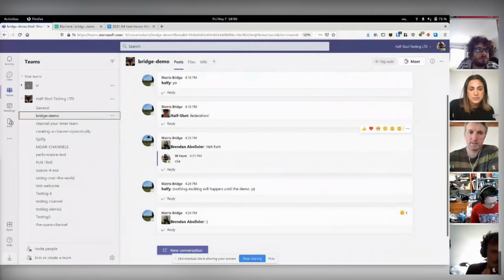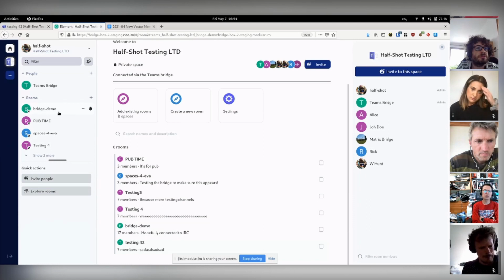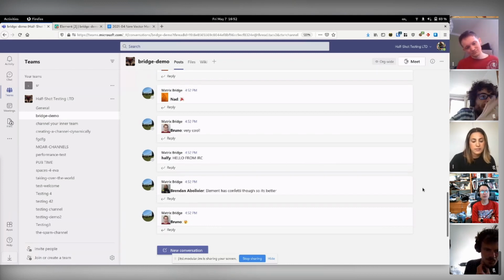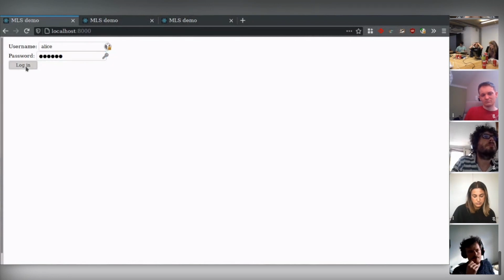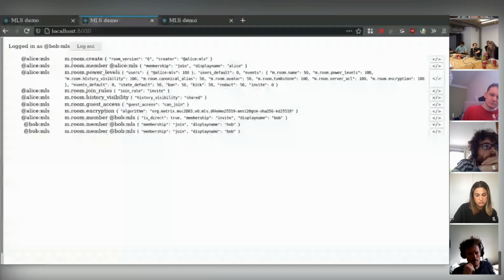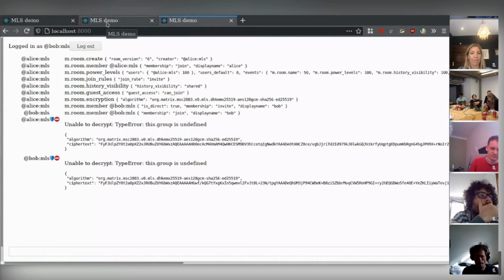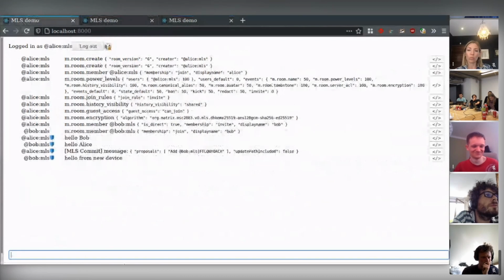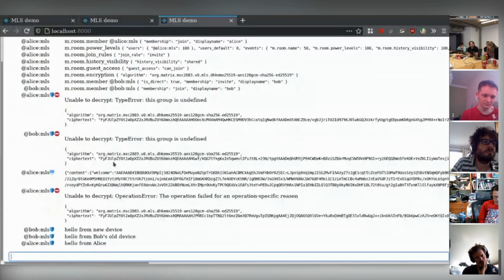Public Demos (recorded May 7 2021)